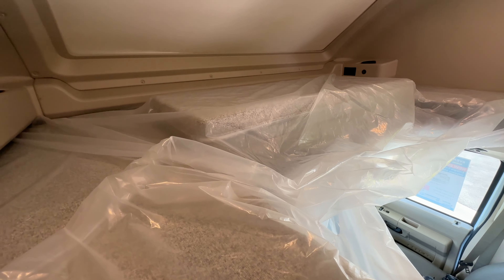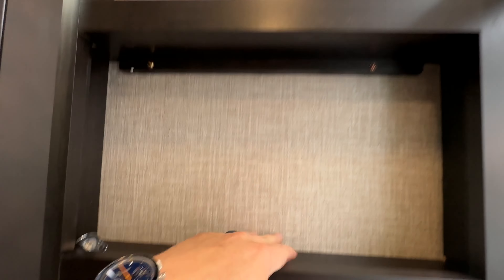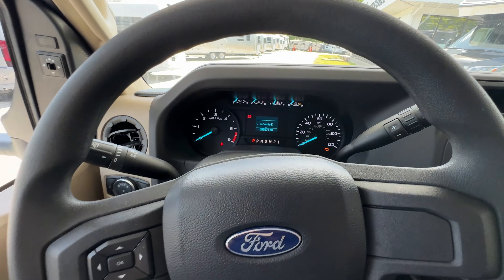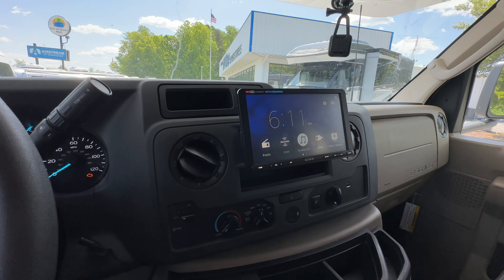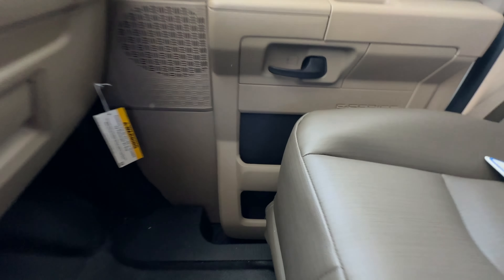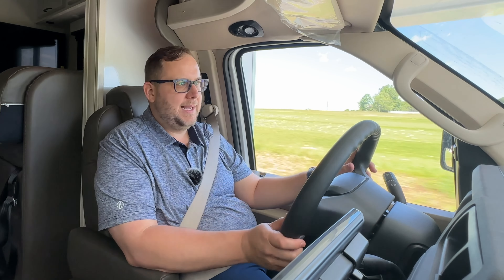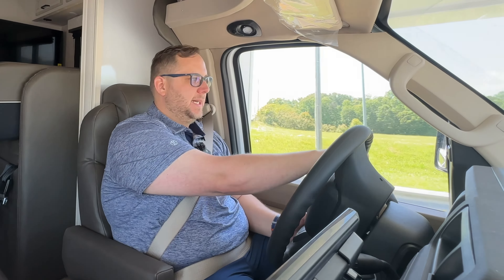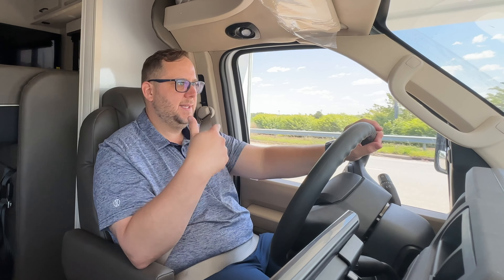SHORTEST Class C Motorhome! - 2023 Entegra Odyssey 24B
Allow the Entegra Coach Odyssey to be the hub of your next family adventure. The Sony® infotainment center with Apple CarPlay® and Android Auto® will keep the whole family on the right path and entertained. Speaking of entertainment, Odyssey has you covered for outside entertainment too, with an exterior LED HD Smart TV with two, high-output, marine-grade exterior speakers. The E-Z Drive™ ride and handling package features a computer-balanced driveshaft, ensuring a smooth ride for everyone on board.

*Chad Watson*
RV Sales Specialist
RV One of Greensboro